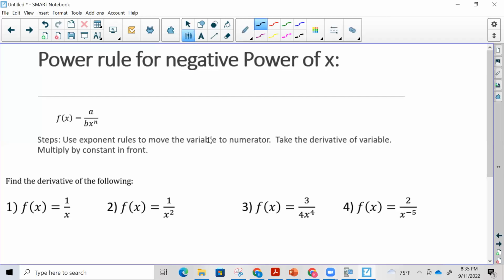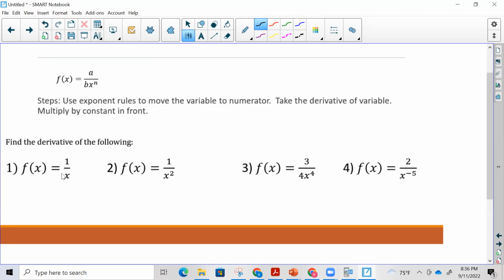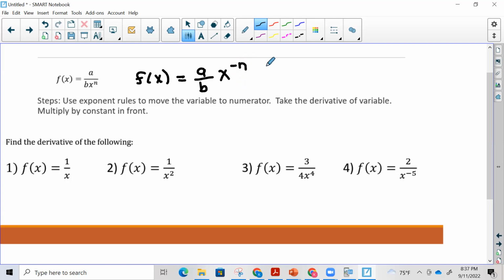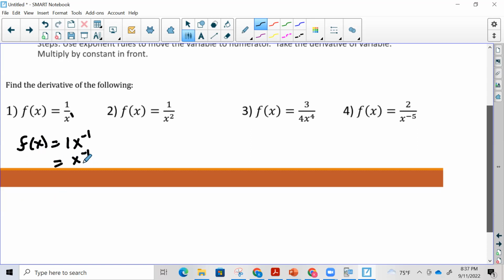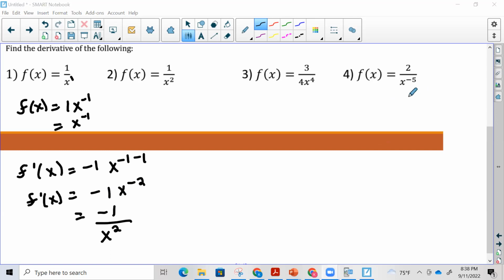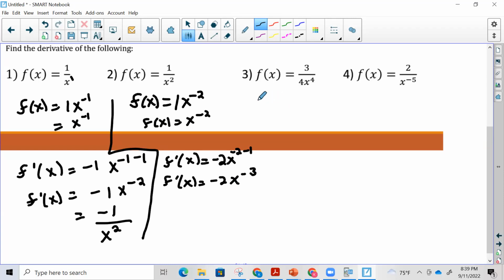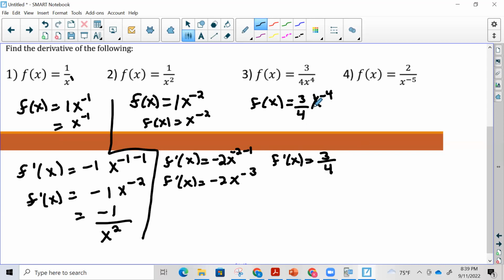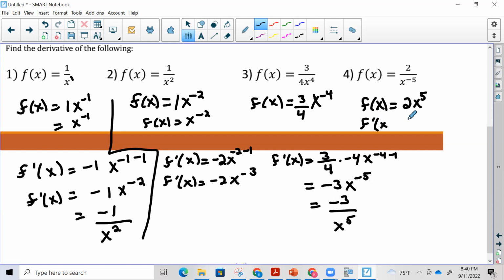Power rule with negative exponents